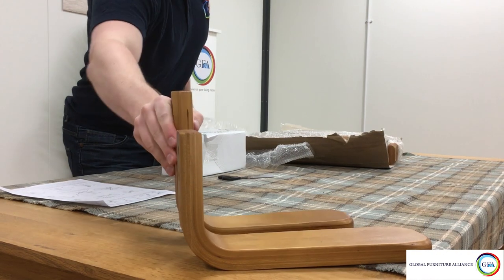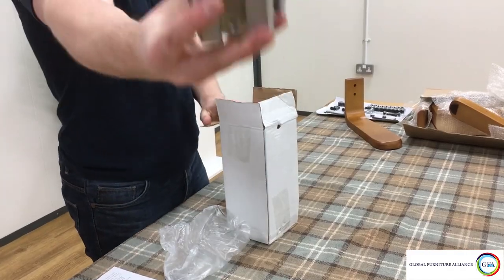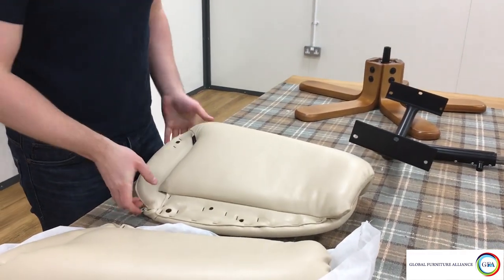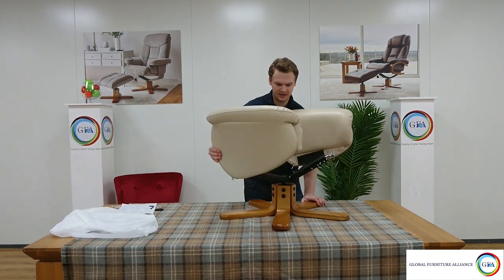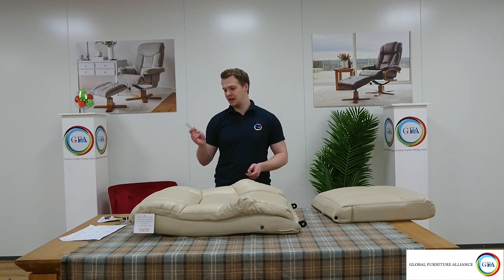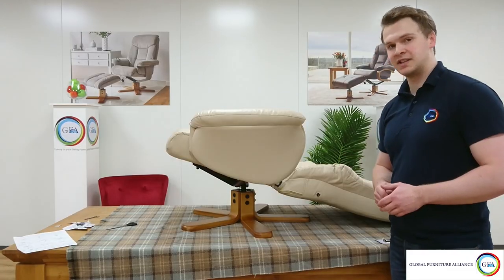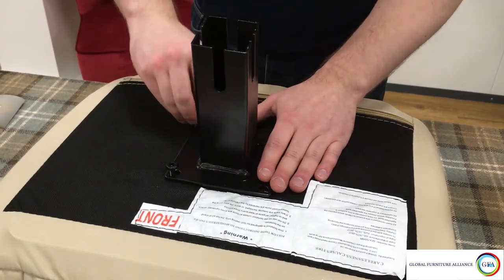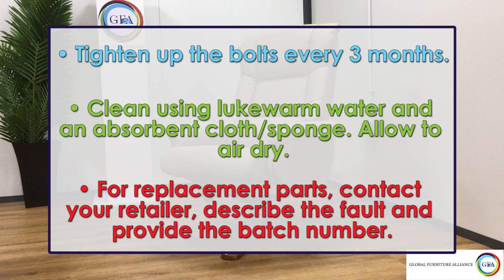How To Assemble Your GFA Swivel Recliner Chair